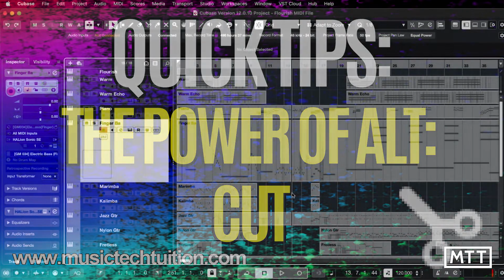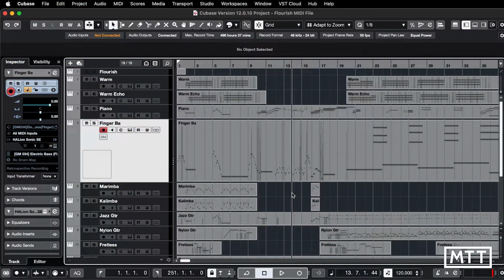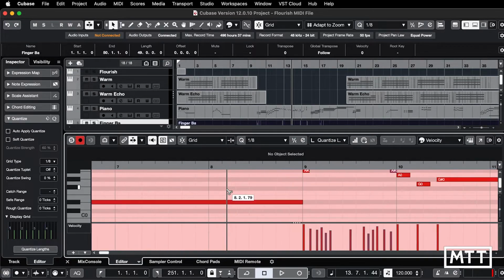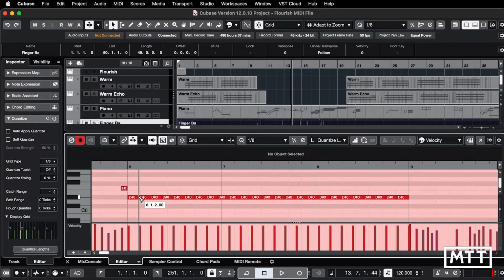Quick Tips: The ALT Key Episode 1: Cut!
In this video, I look at how to use the ALT key to make the scissors tool a lot more useful